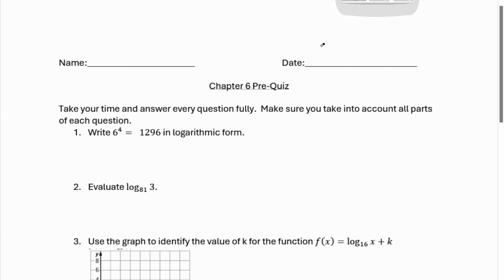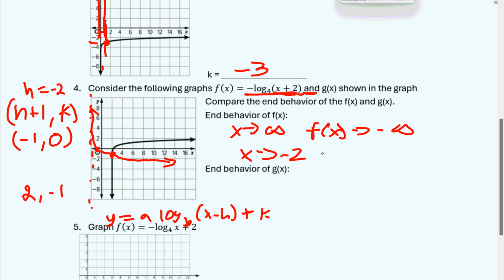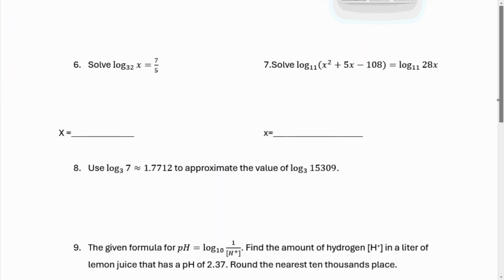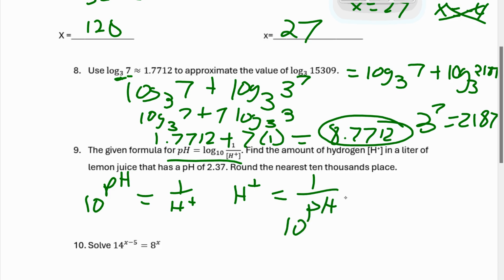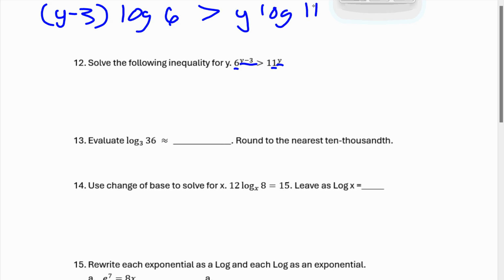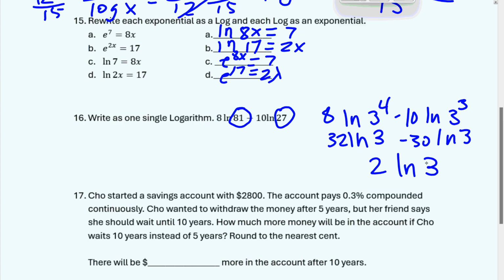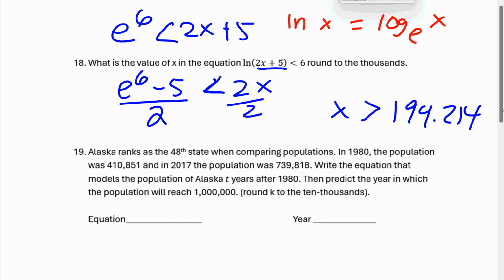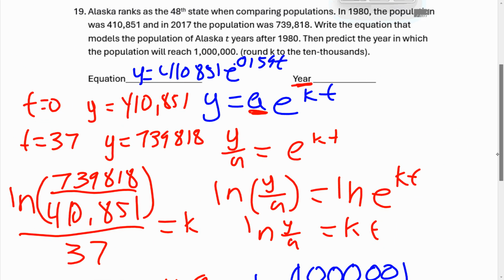Int III Ch. 6 Pre-Quiz key